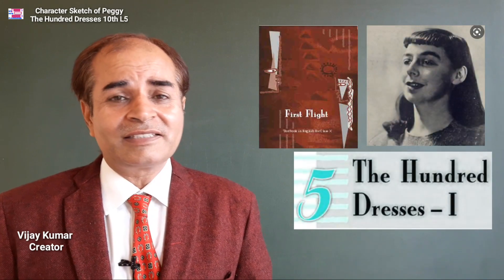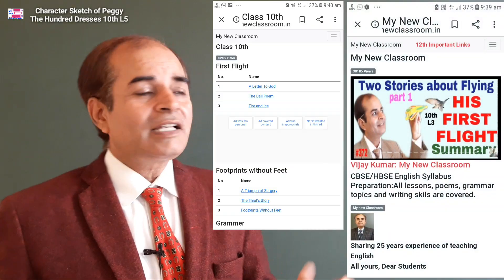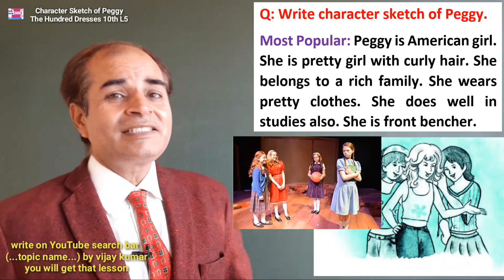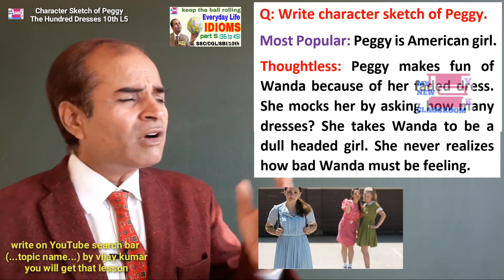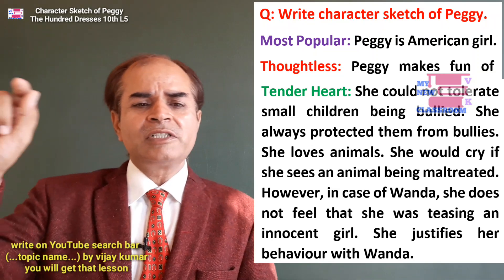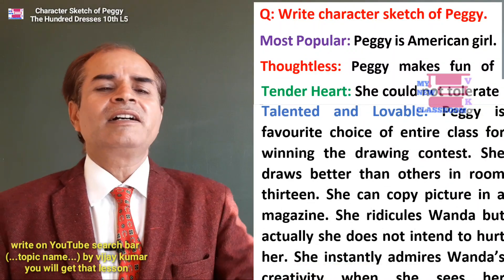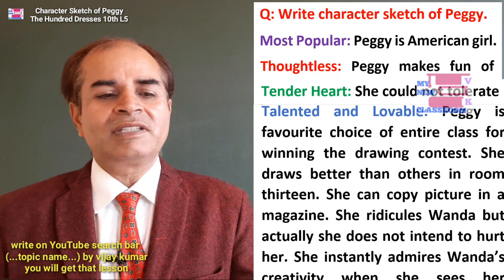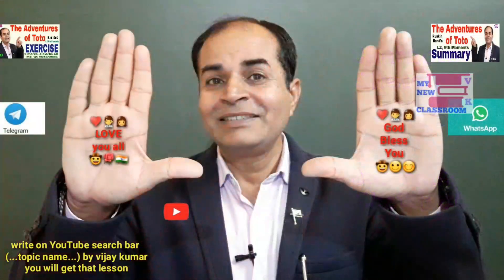character Sketch of peggy by vijay Kumar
In this video, we have given character Sketch of Peggy class 10 chapter 5 The Hundred Dresses by Vijay Kumar

ENGLISH Term 1 CBSE/HBSE Final exams 10th Topics videos

MATHEMATICS TERM 1 CBSE/HBSE Term 1 SYLLABUS

Polynomials: Ex 2.2 Q1
Polynomials: Ex 2.2 Q 1

SCIENCE TERM 1 CBSE/HBSE Final exams 10th
Go for these videos as well:
Lesson 1 Shakku
Lesson 2 Sakshi
Lesson 3 Shakku
9. Metal: Chemical Properties:
10. Metal: Chemical Reaction with
Lesson 6 Sukhmanpreet Kaur
mynewclassroom.in/